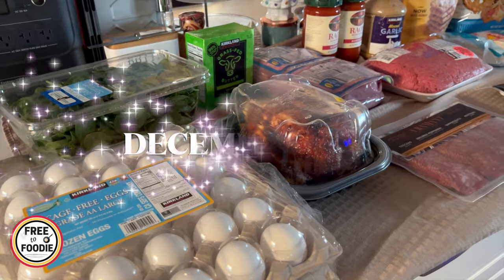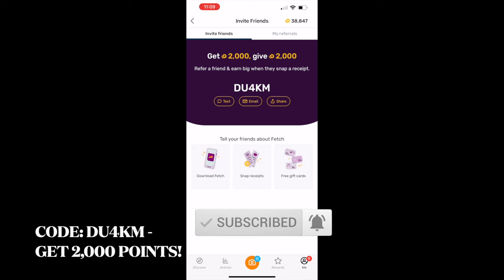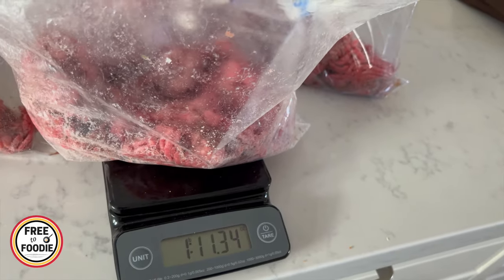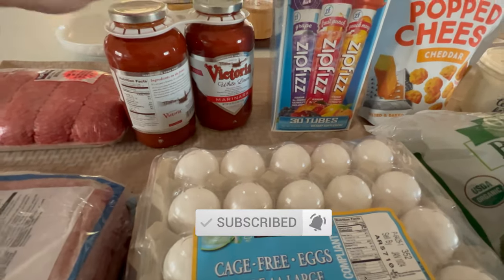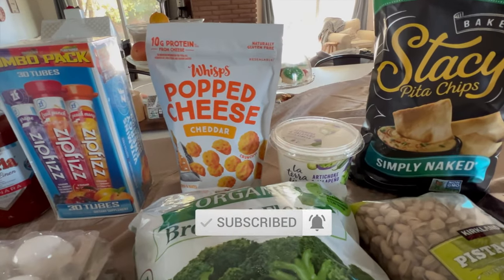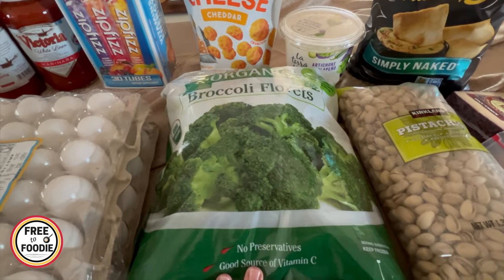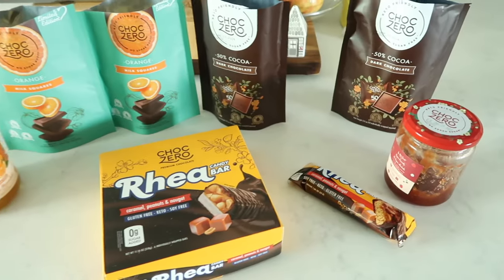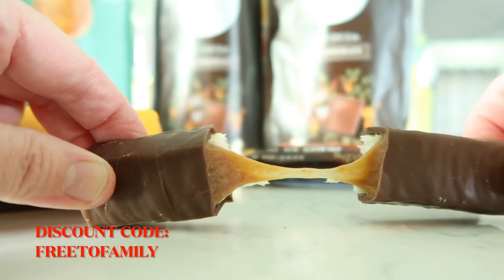🚨$150 COSTCO January 2024 Grocery Haul 💫 *Making it STRETCH on a BUDGET*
This is our once a month or monthly family Costco haul (mostly keto)- we go once a month! YOU?
►FREEBIE WITH BUTCHER BOX *partner link*
*partner link* JANUARY 2024 COSTCO (once a month) family monthly budget once a month low carb grocery haul. This is a budget haul with prices, I show you our family of four monthly Costco haul- it is also low carb and keto friendly! Costco Deals Shopping Alert!!!

💵 Fetch $2 bonus (first scan) (code: DU4KM)
💵 Ibotta $10 bonus (first scan) (code: bshucjh)

► E A R N  /  $ A V E 🎉

► D I S C O U N T $ 🎉(use code: FREETOFAMILY)

► M E D I A / G R A P H I C S🎉

🎉FAQs / ITEMS IN OUR HOME🎉

📍BUTTER DISH RACK / BATHROOM
📍ROLL UP DISH RACK
📍KITCHEN SINK
📍INSTANT POT
📍INSTANT DUTCH
📍BAR STOOLS
📍DINING ROOM CHAIRS
📍PENDANT LIGHTS
📍SCONCE LIGHTS
📍DOOR STOPPERS
📍LIVING ROOM PILLOW COVER
📍BEDROOM + LIVING ROOM AREA RUG 8x11
📍BEDROOM PILLOW COVER
📍LIVING ROOM LAMP
📍BARN DOOR HARDWARE
📍SOLAR GENERATOR

► P A R T N E R S 🎉
» Many of the links above are affiliate links, including Amazon affiliate links which means we get a small commission from any purchases made and when you use them (as an Amazon Associate we earn from qualifying purchases) and these help to support our channel at no extra cost or even a discount to our subscribers.